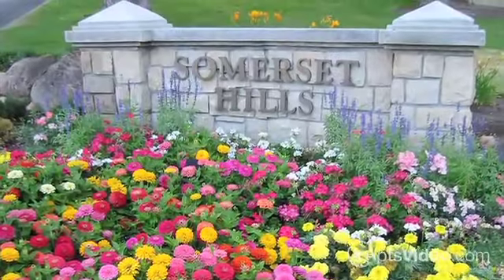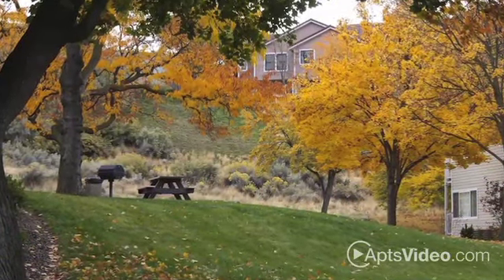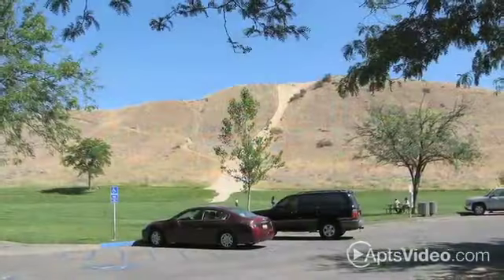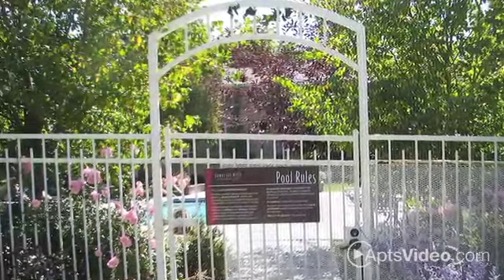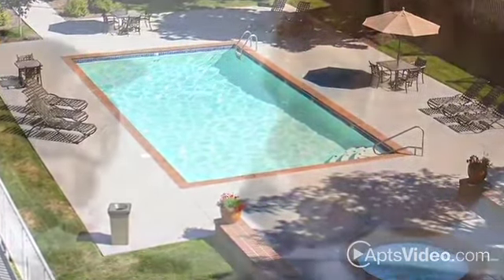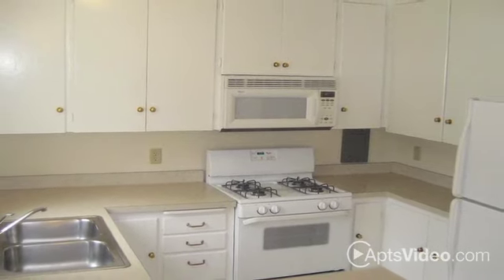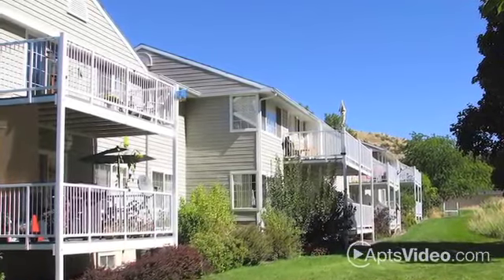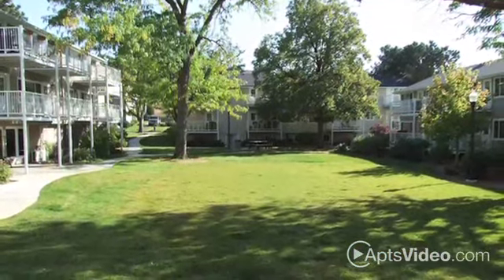Somerset Hills - MOVE-IN SPECIALS! Apartments in Boise, ID - ForRent.com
Somerset Hills - MOVE-IN SPECIALS! Forrent.com is a leading apartment finder presenting Somerset Hills located in the beautiful and quiet North End of Boise, Idaho. Away from the hustle and bustle of downtown but easily accessible. Featuring 1, 2 and 3 bedroom Condominiums and Apartments for rent starting at only $595.
Pet Friendly, Hardwood Floors (in select units), Close to Downtown and Jogging trails, Pool and Spa, Fitness Center. - 390 W Crestline Dr